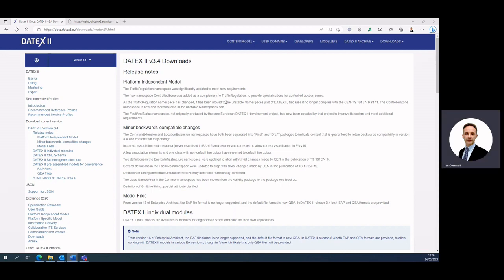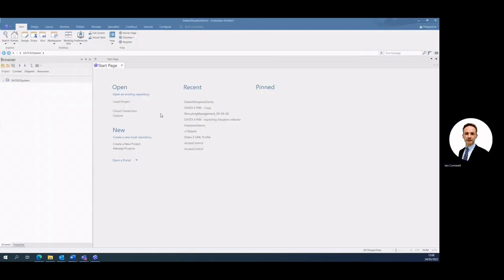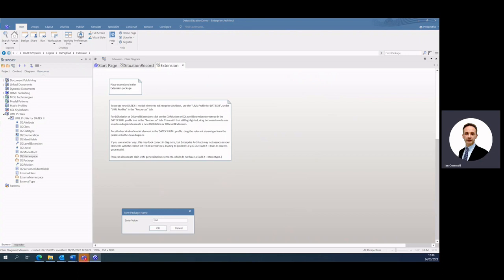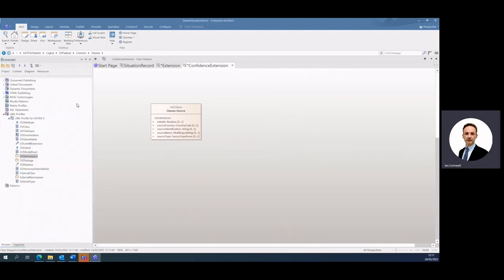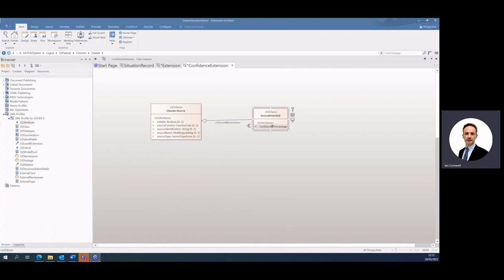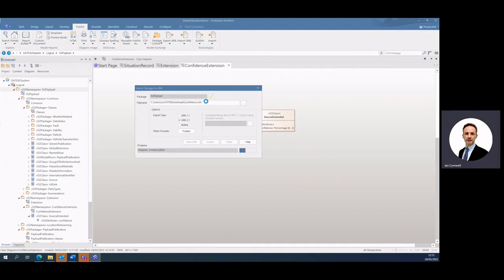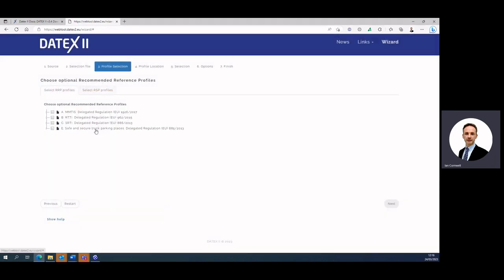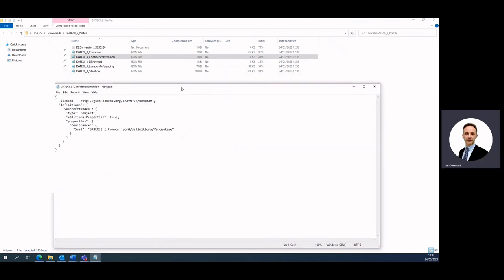Making a DATEX II extensionmodel and schemas